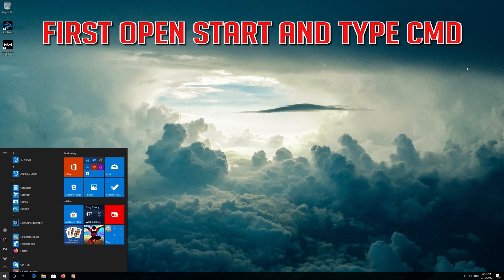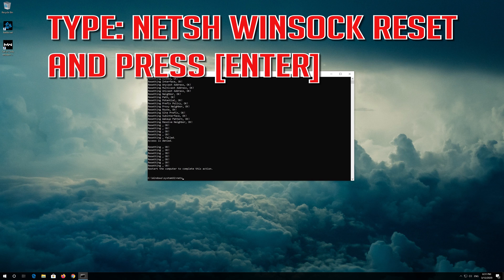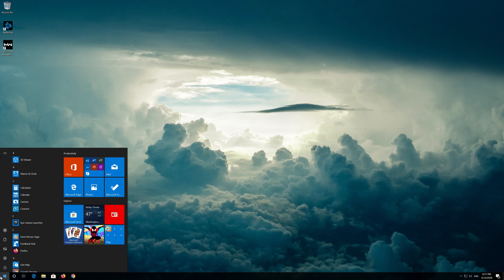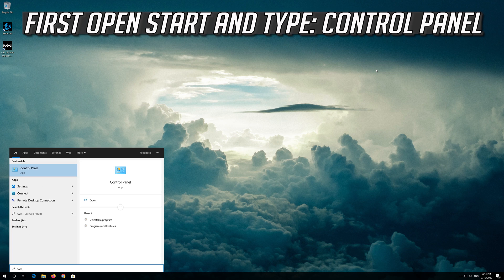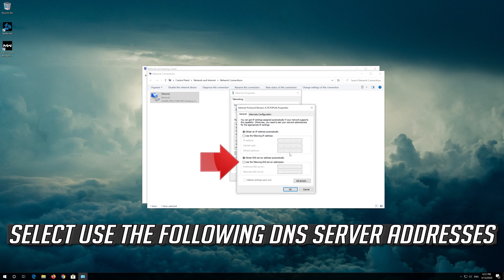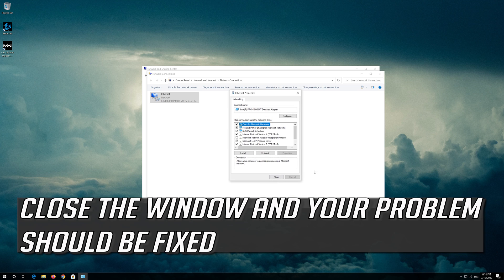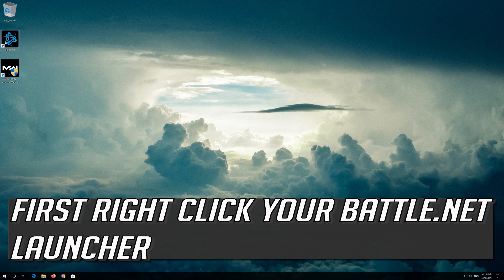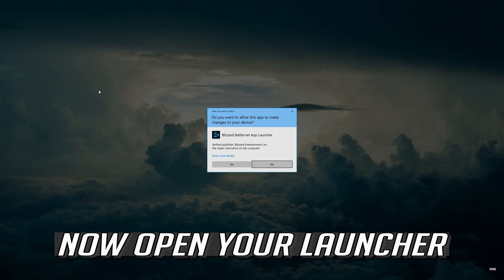How to Fix Call of Duty Warzone Error BLZBNTAGT000008A4 [Tutorial]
This tutorial will teach you how to fix Call of Duty Modern Warfare Warzone Error BLZBNTAGT000008A4 while trying to install or update the game. Call of Duty Warzone Update Error BLZBNTAGT000008A4 in Windows 10/8/7.